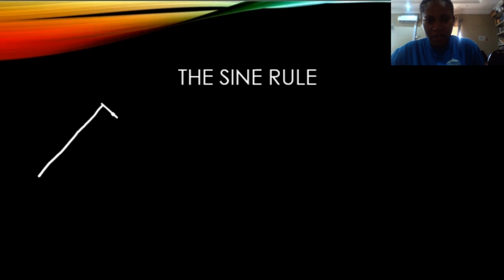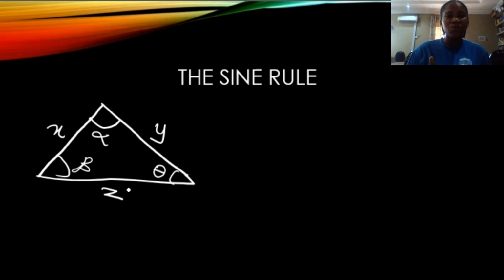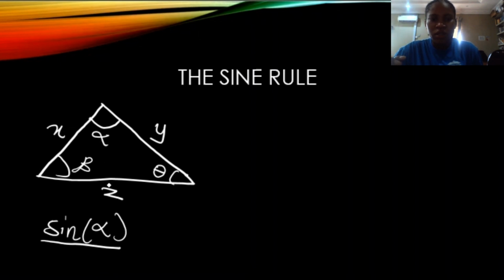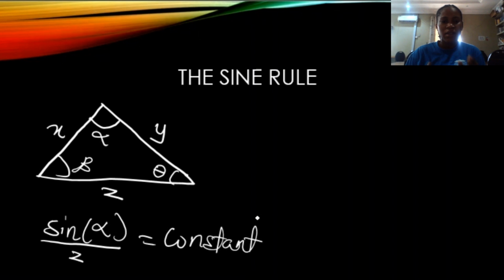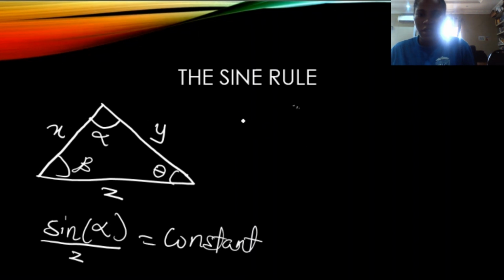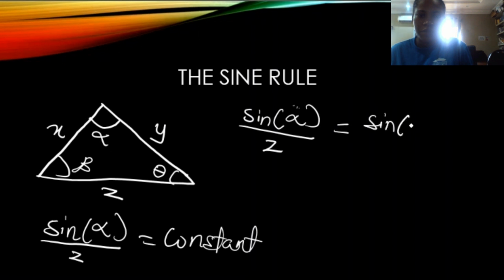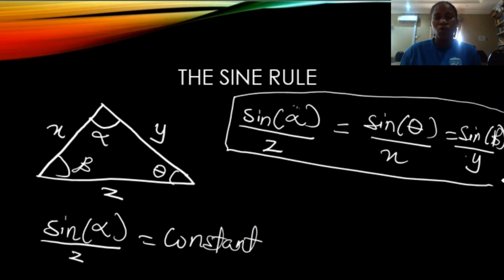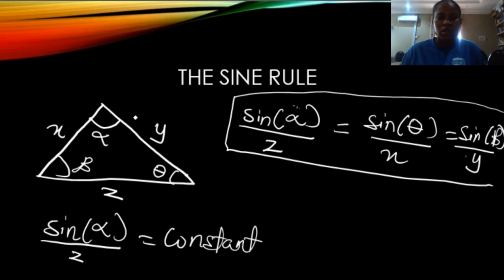THE SINE RULE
Explore how the *Sine Rule* applies to vectors in this video. We'll show you how to use the rule to solve non-right-angled triangles when working with vectors, making it easier to calculate magnitudes and directions when vectors form angles other than 90 degrees. Perfect for understanding vector problems in more complex situations!